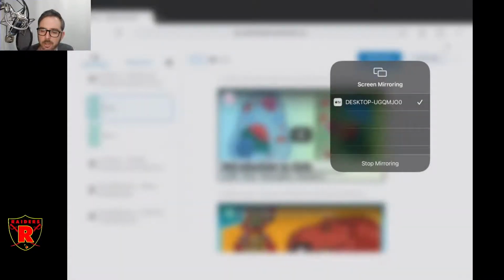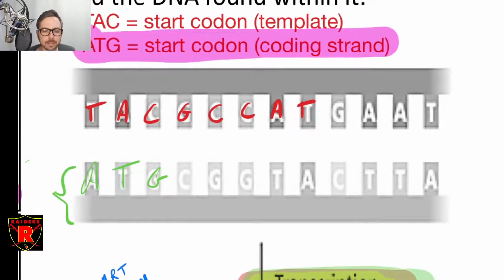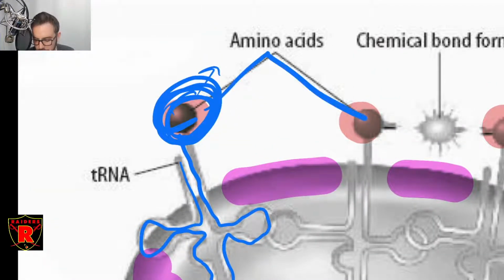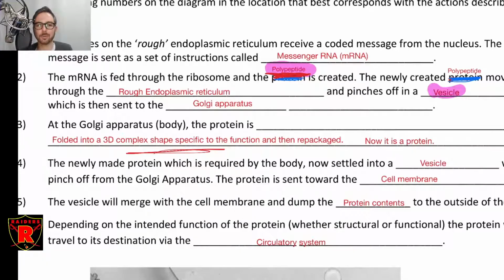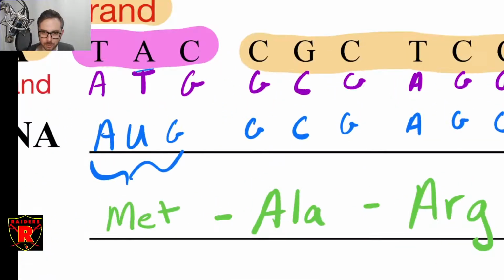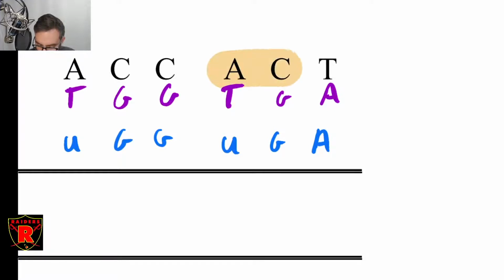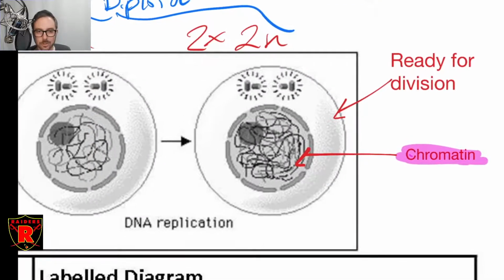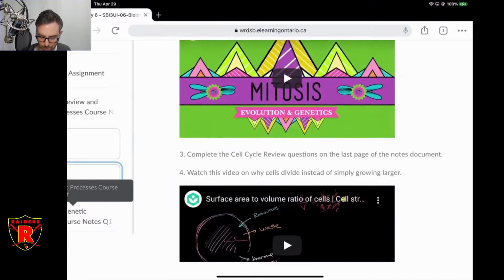SBI3UI-06 Q4 2021 Day 6 Livestream